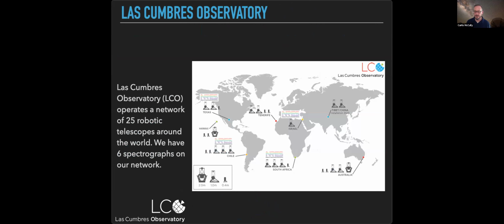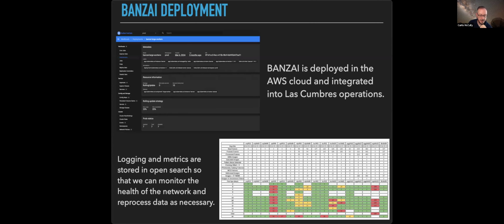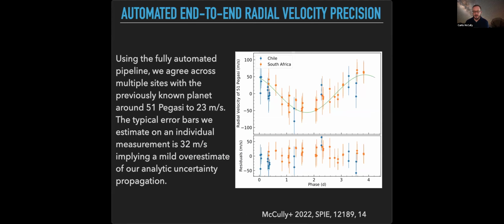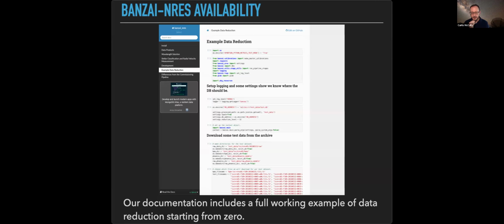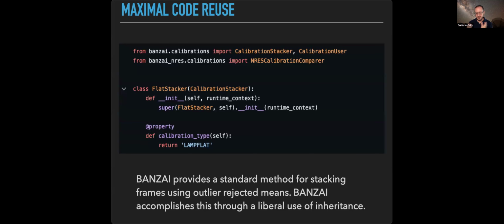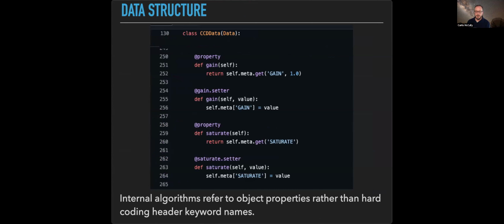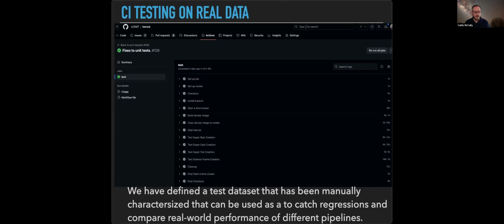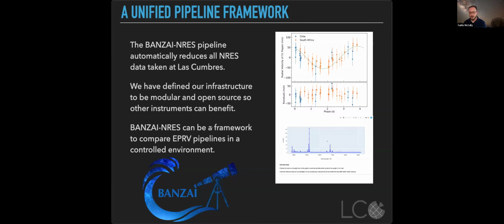EPRV Colloquium August 2024 -- Dr. Curtis McCully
Title: BANZAI-NRES: A modular pipeline framework to measure radial velocities

Abstract:  As we stretch for extreme precision radial velocity (EPRV) measurements, reproducibility is paramount. This reproducibility is necessary both across telescopes and data reduction/analysis pipelines. A modular, open-source pipeline framework allows other groups to reprocess data in an identical way as the original observers and to make controlled comparisons between individual analysis stages so the community can assess the highest performance reduction methods. I will present such a framework, BANZAI-NRES, the data reduction system for the NRES instruments, four fully robotic echelle spectrographs, at Las Cumbres Observatory. I will show the typical performance of the fully automated reduction, highlighting our choices of algorithms used for robotic operations in each step. I will then show the pipeline structure and testing philosophy as a case study for cross-testing existing analysis algorithms. By working in a modular, testable pipeline framework, the EPRV community can begin to build a baseline data reduction pipeline and define benchmarks for each stage of the analysis as we push our methods to achieve the RV precision necessary to detect earth-like planets.